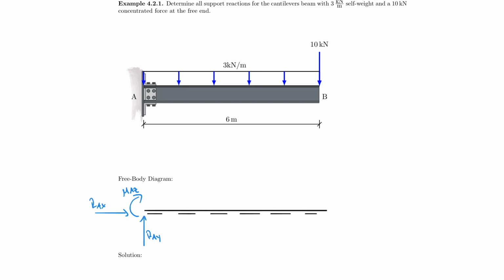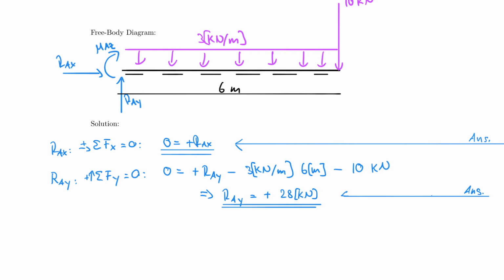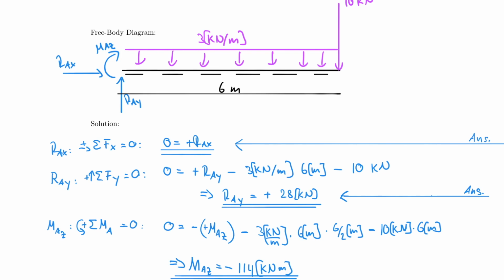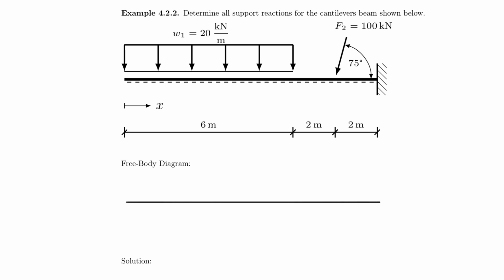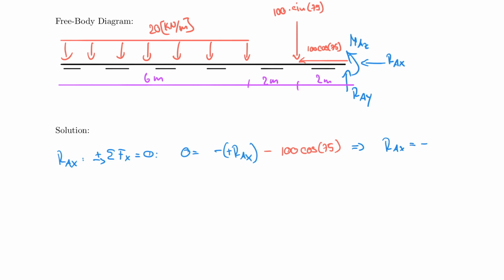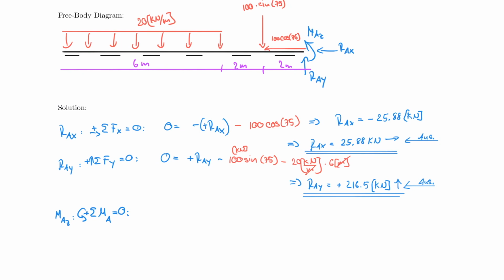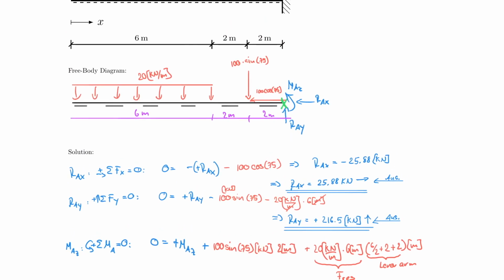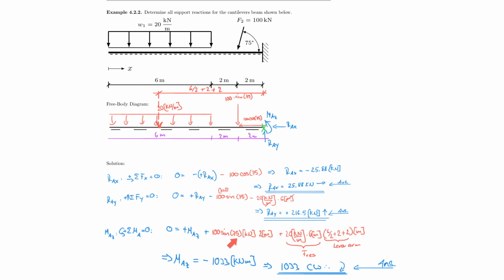Engineering Mechanics11c: Fixed end beam with distributed load Example Problems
📝 Engineering Mechanics:  Fixed end beam with distributed load Example Problems.